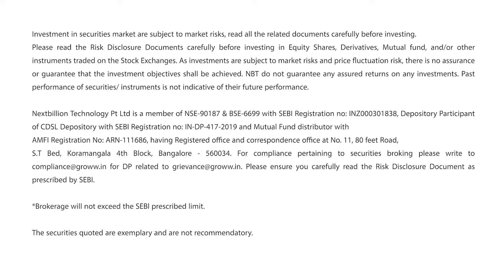When will my funds be unblocked after no IPO allotment? I Groww app kaise use karein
You can choose or type in from the categories to find a solution for your query.